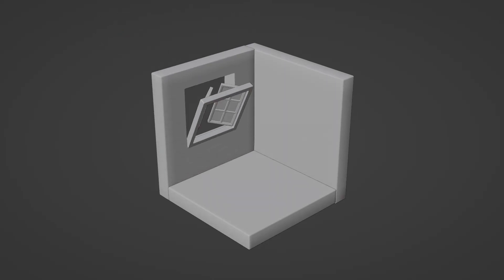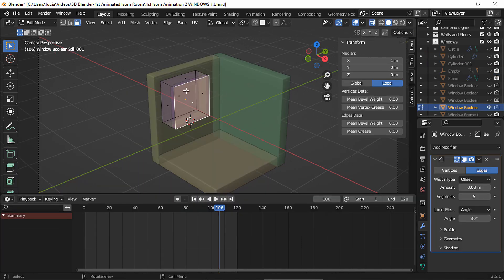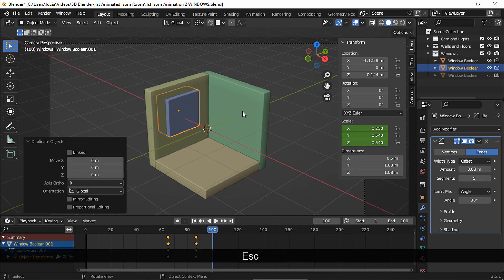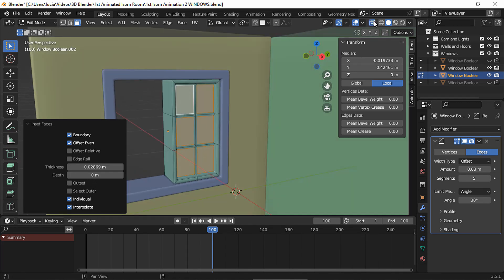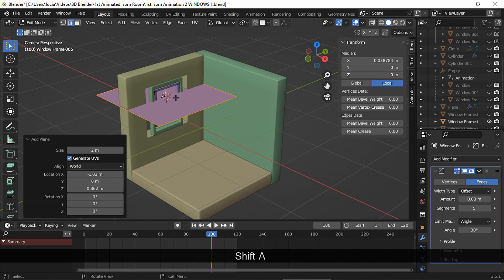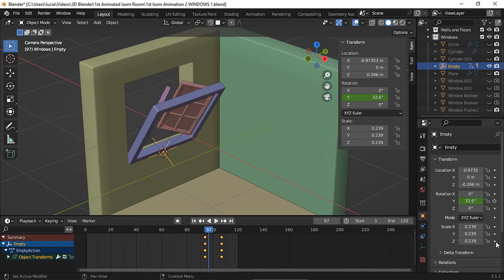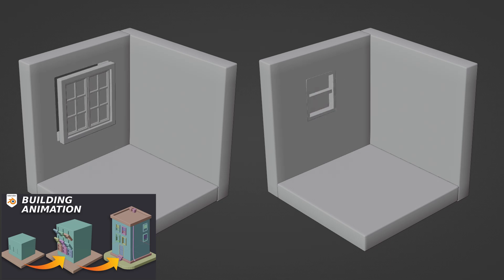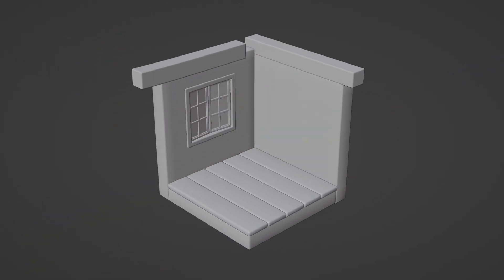Animate Windows and Wall Openings - Isometric Assembly Animation in BLENDER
Hello, everyone, how are you? Today I bring you another assembly animation tutorial, so you can model your animated isometric room little by little. We're gonna focus on modeling and animating different types of wall openings and windows.

00:00 INTRO
00:17 MODELING WALL OPENINGS
02:12 WALL OPENING ANIMATION I
03:01 WALL OPENING ANIMATION II
03:34 MODELING WINDOW
07:12 MODELING DOUBLE HUNG WINDOW
07:55 MODELING WINDOW II
08:05 WINDOW ANIMATION I
10:01 WIDOW ANIMATION II
11:13 OTHER WINDOW ANIMATIONS
11:56 EASING
13:03 MORE